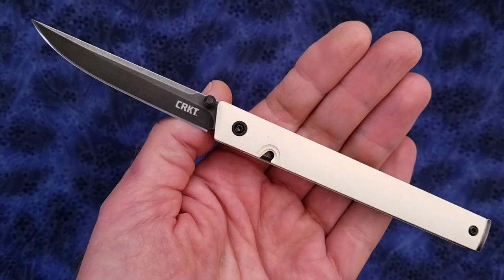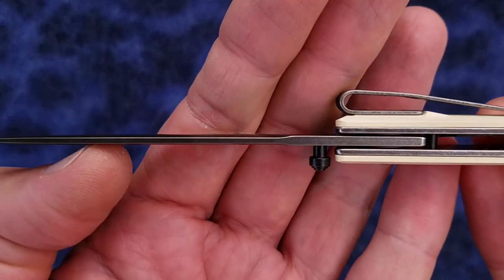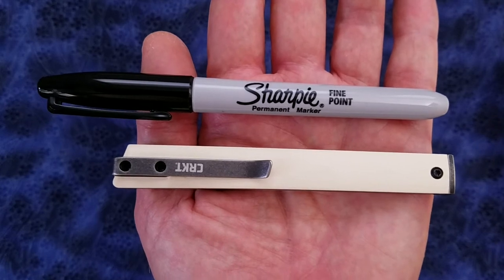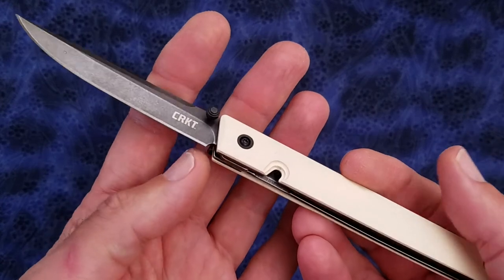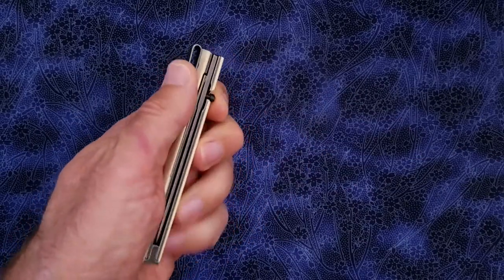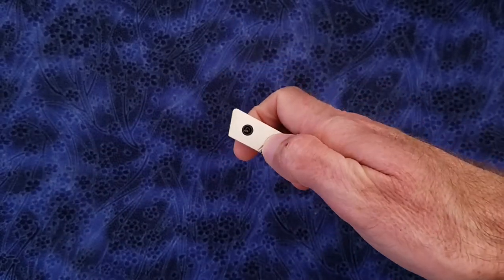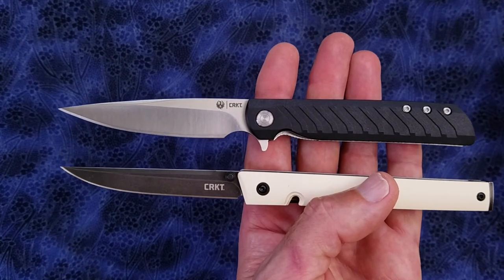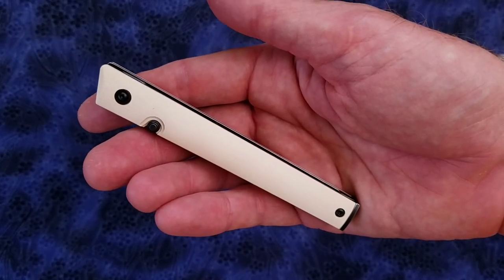CRKT CEO - BladeHQ Exclusive in White Linen Micarta